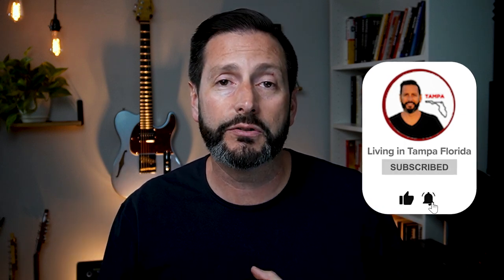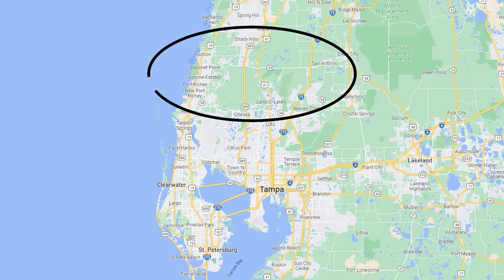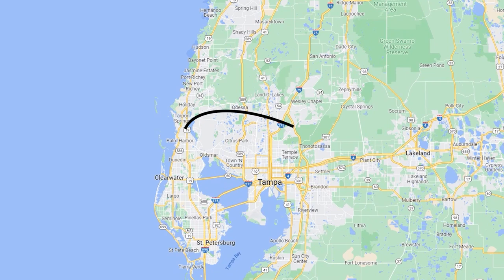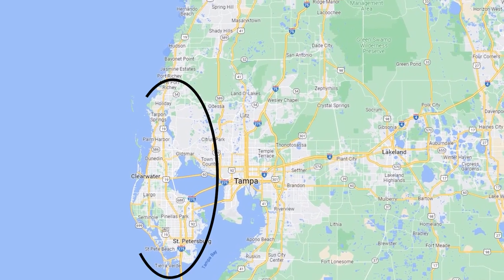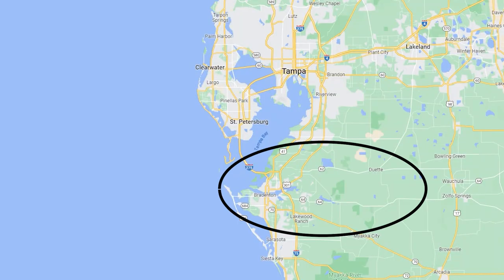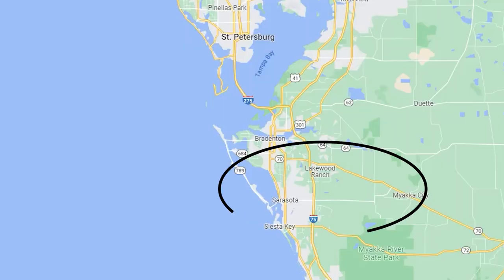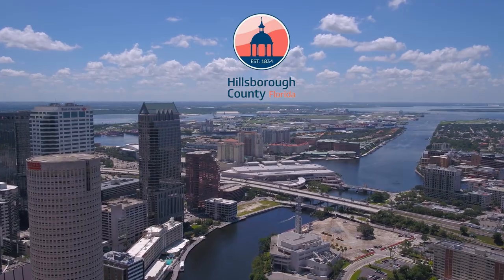Cheap VS Expensive Places to Live in Tampa Florida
Looking for a great place to live in Tampa Florida but don't know where to start? This video breaks down the cheap and expensive places to live in different areas of Tampa, so you can make the best decision for your family. Learn about the cost of living in each area, as well as some great tips for finding your dream home on any budget.

00:00 Introduction
02:41 Overview
04:55 Pasco County
08:11 Hillsborough
11:41 Pinellas County
16:22 Conclusion